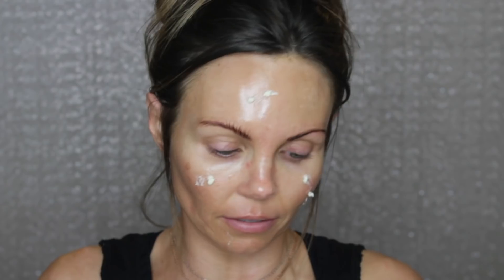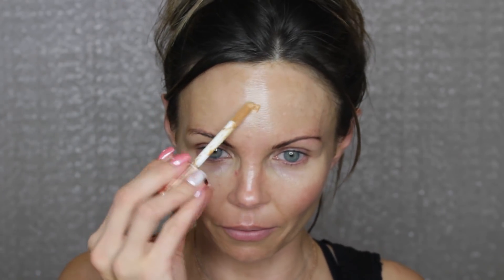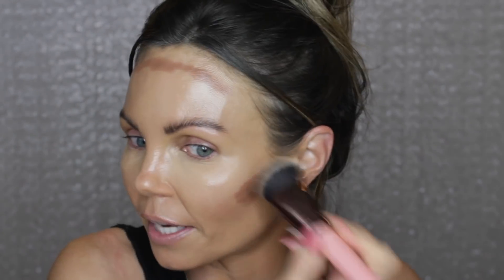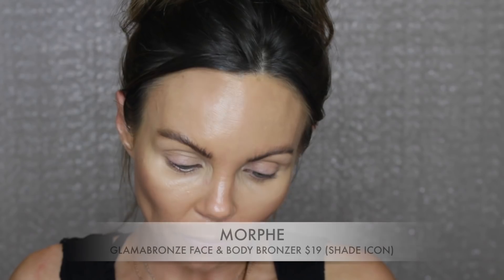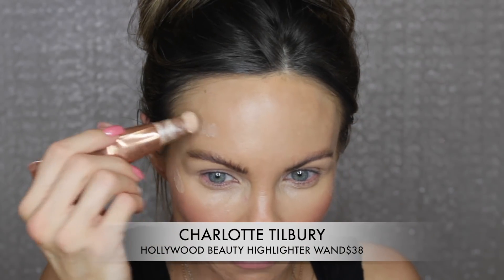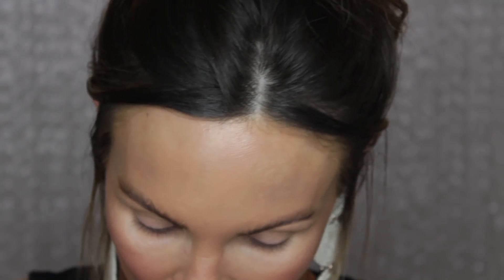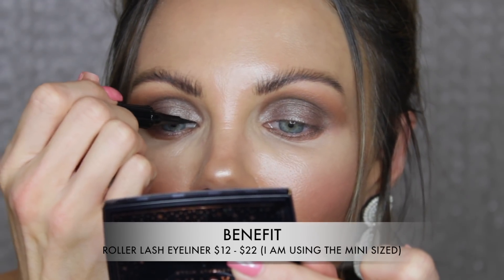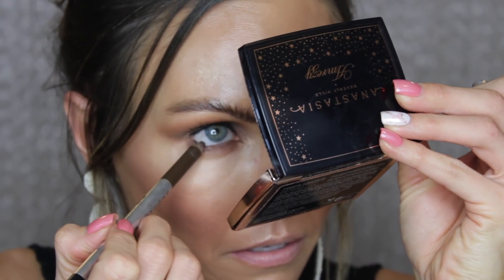CHATTY GRWM | FULL FACE OF PRODUCTS I'VE RECENTLY REVIEWED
In today's video, I am doing a chatty GRWM, and playing with products i've recently reviewed 💖 I hope you enjoy this video, Happy Tuesday 💖

🌟FACE🌟
✔Olehenriksen Banana Bright Face Primer $36
✔Charlotte Tilbury Hollywood Flawless Filter $44 (I use shade 5)
✔Tarte Babassu Foundcealer Foundation $39 ( Mixed Shades 36 Medium Tan Honey + 42 Tan Neutral)
✔Marc Jacobs Accomplice Concealer & Touch Up Stick $32 (shade Medium 33)
✔Luxie Pro Precision Face Brush 680 $26
✔Morphe Glamabronze Face & Body Bronzer $19 (shade Icon)
✔Morphe E41 Brush $23
✔Natasha Denona The Bloom Blush & Glow Palette $55
✔Luxie 516 Duo Fibre Brush $22
✔Charlotte Tilbury Airbrush Flawless Finish Setting Powder $45
✔Charlotte Tilbury Hollywood Beauty Highlighter Wand $38
✔Anastasia Beverly Hills Loose Highlighter $25 (shade So Hollywood)

🌟EYES🌟
✔P.Louise Shadow Base $12.88 (shade 3)
✔Sonia G Pro Eye Set $150
✔Urban Decay Naked Reloaded Palette $44
✔Benefit Roller Lash Eyeliner $12 - $22
✔Dose Of Colors Eyeliners $15 (shade Caviar)
✔Marc Jacobs Highliner Gel Eyeliner $25 (shade Earthquake [matte brown] )
✔Lilly Lashes Premium Synthetic Lashes $11.99 (style LA)
✔Clinique Bottom Lash Mascara $12 (BEST FOR LOWER LASHES👌)

🌟LIPS🌟
✔KKW Beauty Lip Liner Nude II $12

✔SIGMA BEAUTY
TARALYNN

Mailing address
Tara Lynn

🌼TARA LYNN🌼